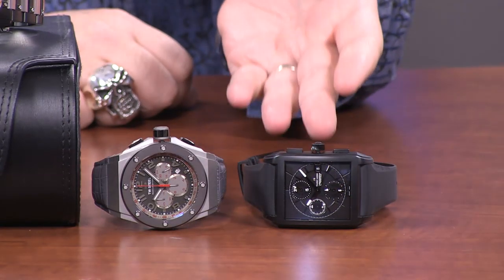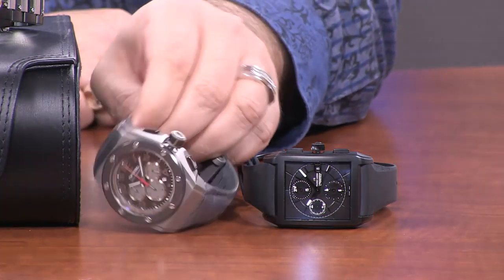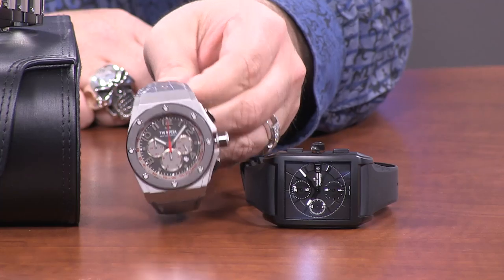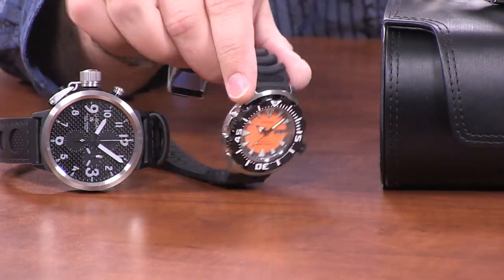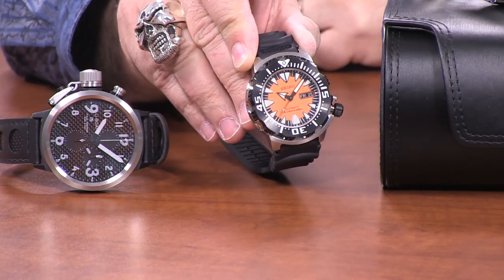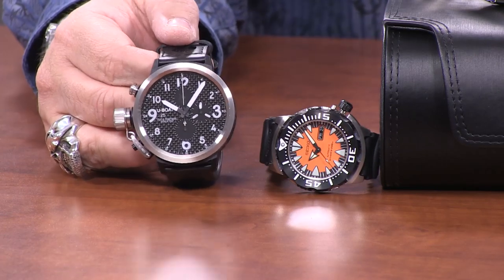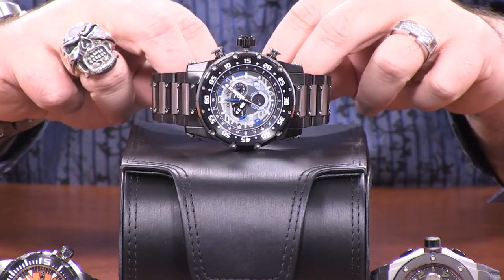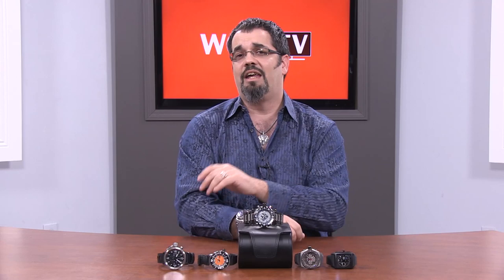World of Watches TV Preview - Weekend Show May 24-25, 2014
Come and join us live on DirecTV channel 227 or worldofwatches(dot)tv